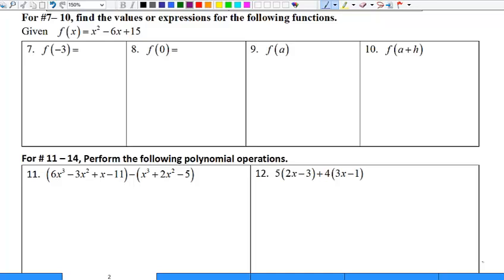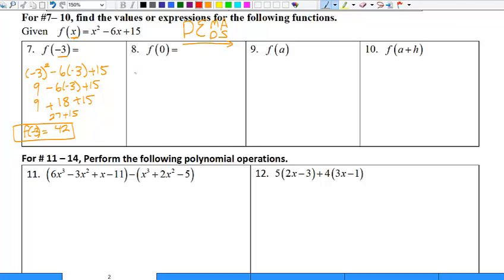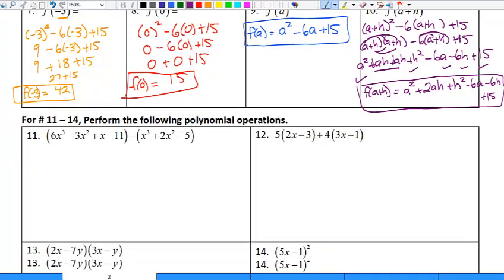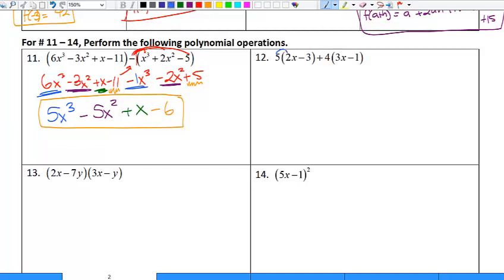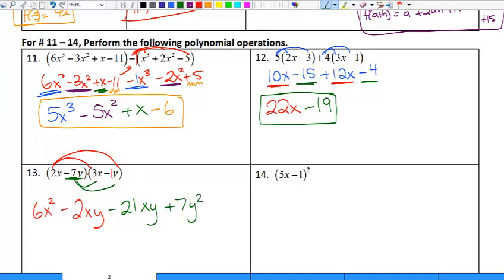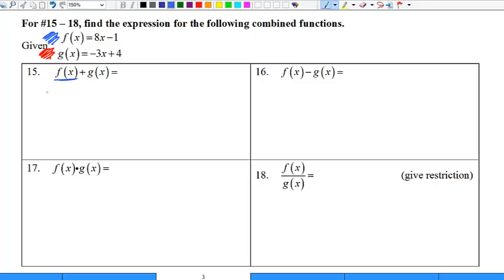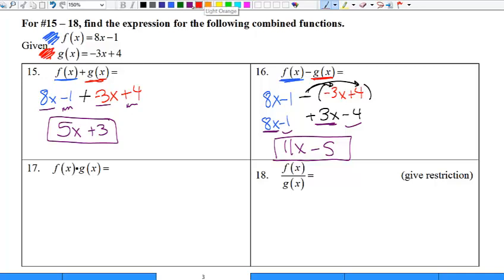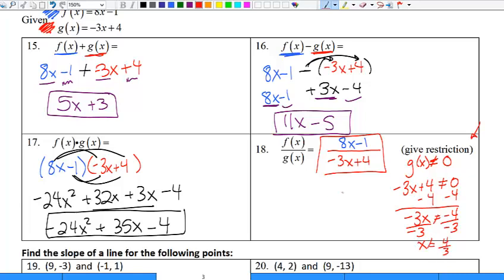0314/1314 Practice Exam 1 Part 2